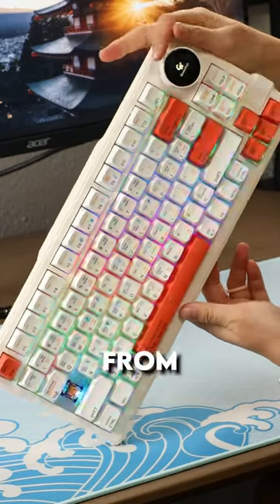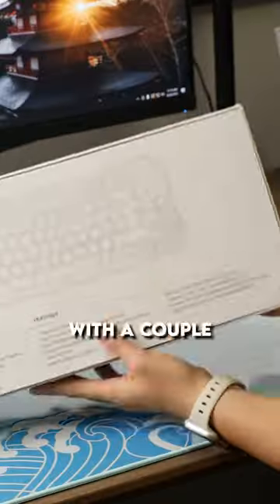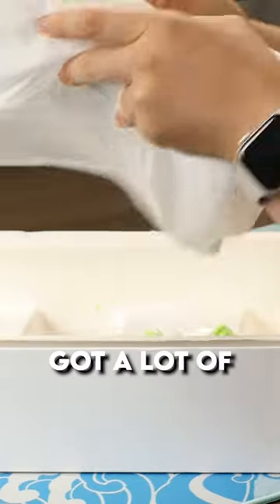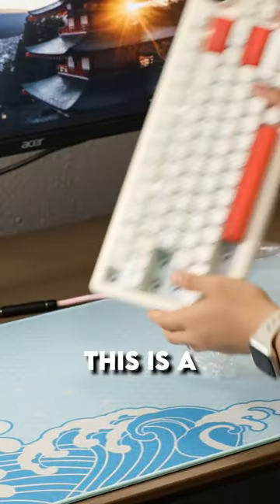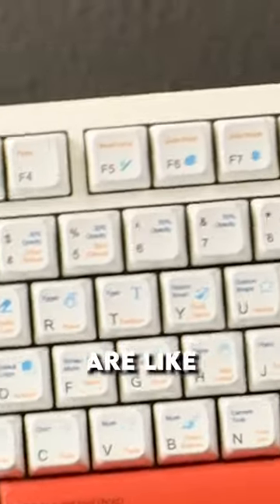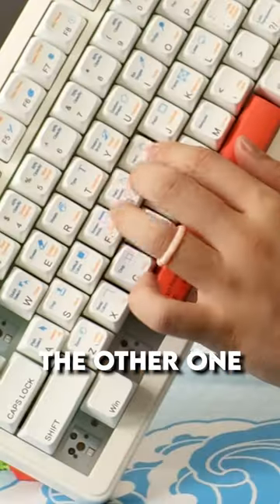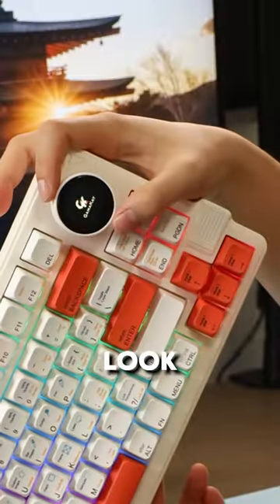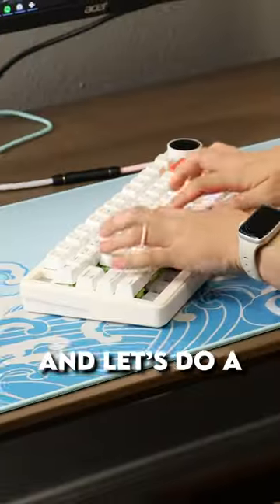This keyboard is PERFECT for editing photos